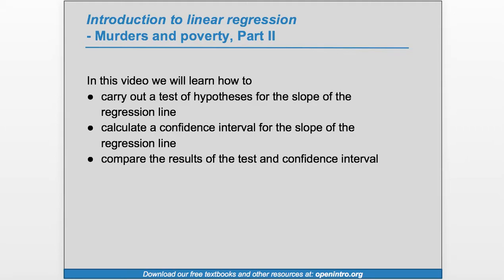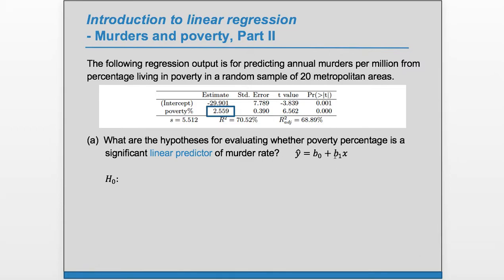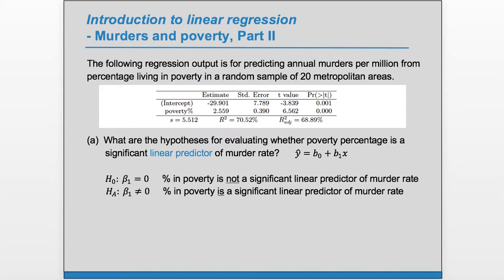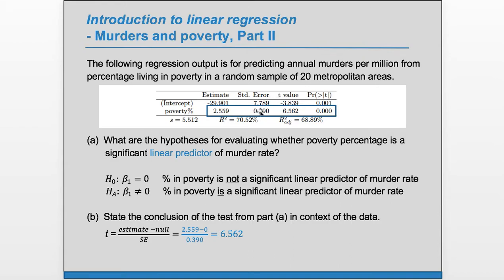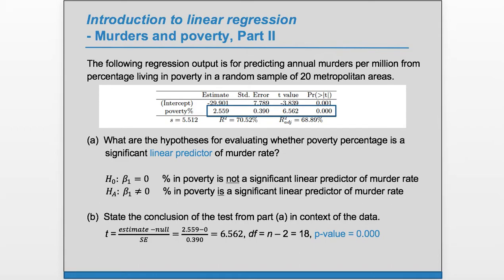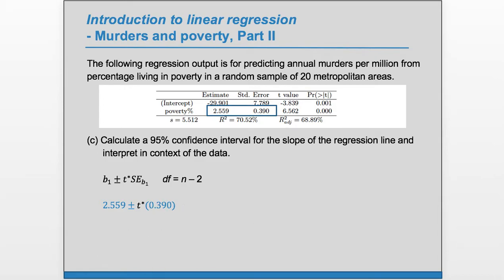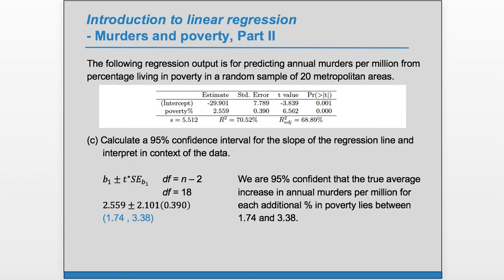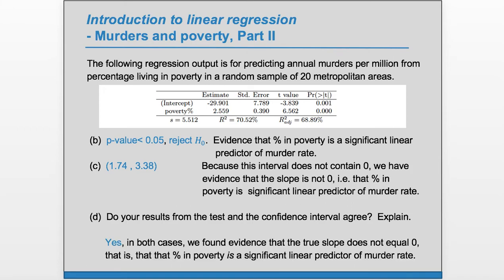Example Exercise: 8.35 (OpenIntro Statistics / Advanced High School Statistics)